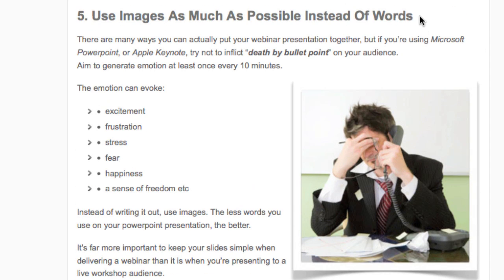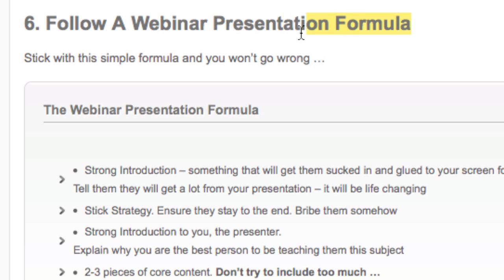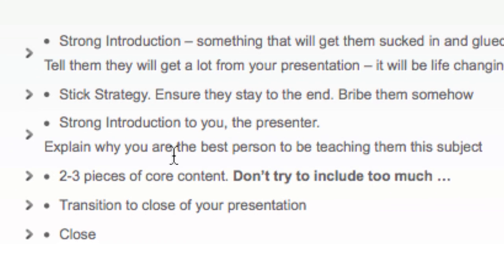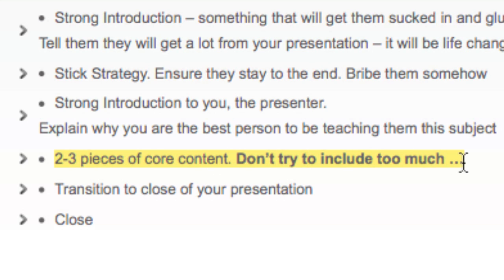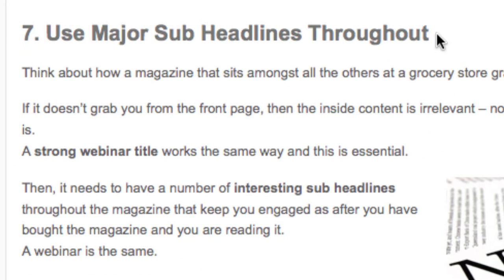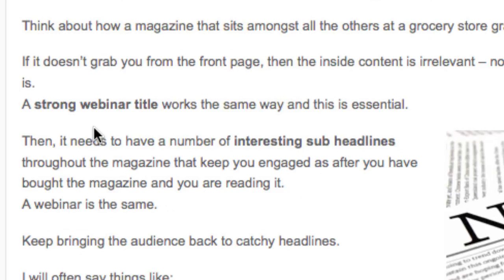Webinar Presentation Best Practices For Audience Appeal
Successful presentations to an audience on a webinar have a lot in common with those to a live audience, but here are 8 hot webinar presentation tips to keep your audience engaged.
Stand up behind your computer when presenting rather than sitting down
Promise a valuable gift for the audience if they stick around to the end
Indicate that you can tell if they're not paying attention
Scatter relevant polls throughout live webinars
Use images to evoke an emotional response
Follow the webinar presentation formula
Create interesting subheadlines to act as markers
Use humour or stories

Our online webinar sales training goes into more details. If you'd like to register for free, please